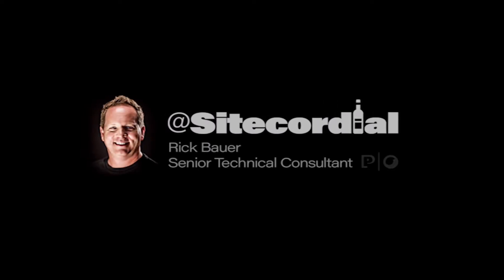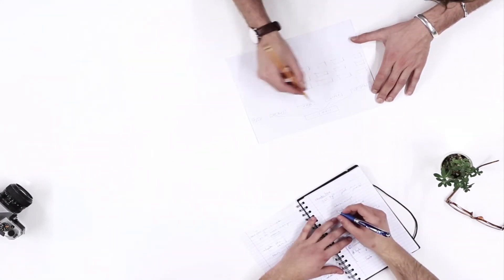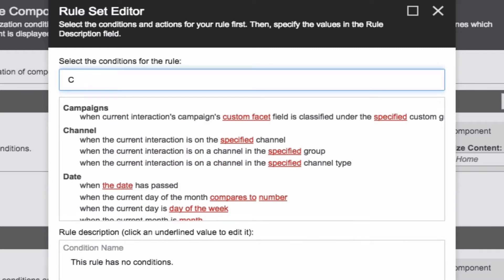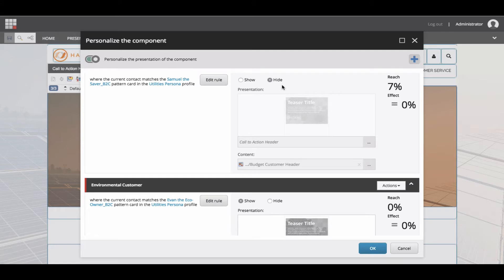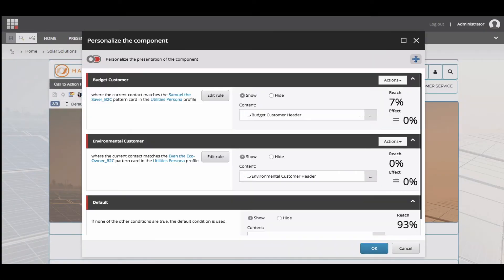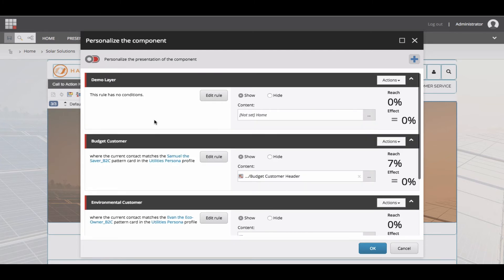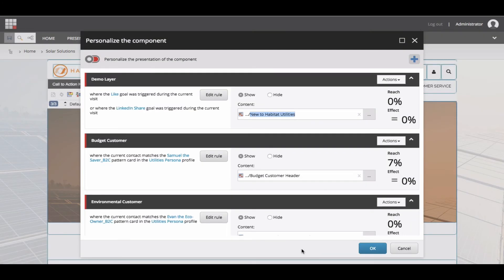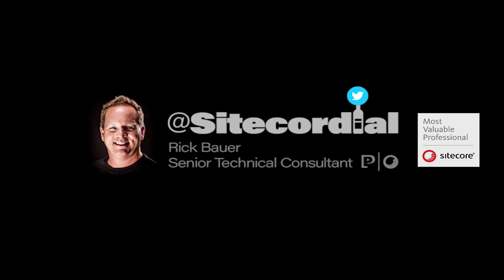Sitecordial Sitecore Experience Marketing Training Ep 5 - Rules-based Personalization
Sitecore Experience Marketing (xDB) Training for Digital Marketers. Episode 5 in a series. Learn how to define rules-based personalization at a component level.